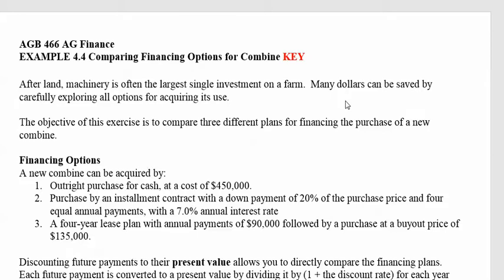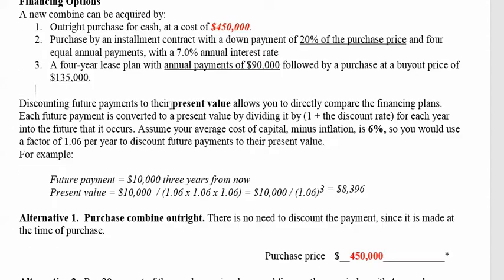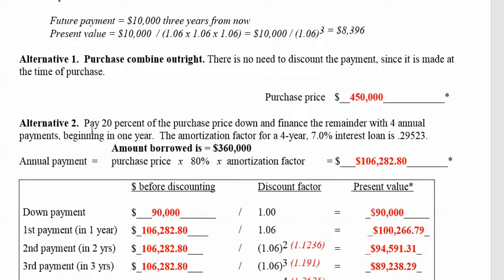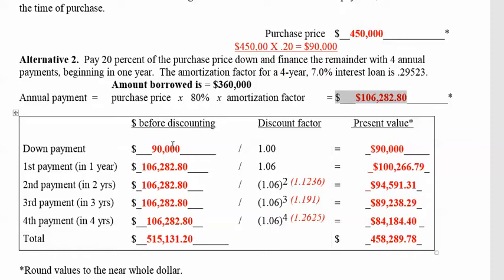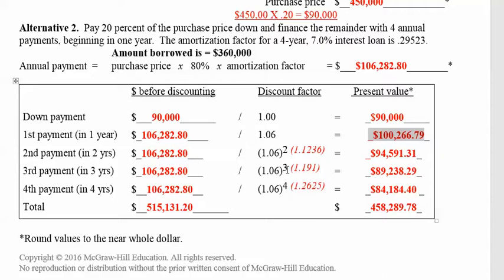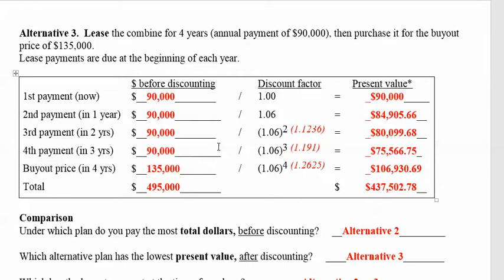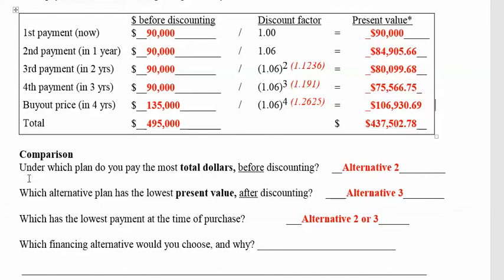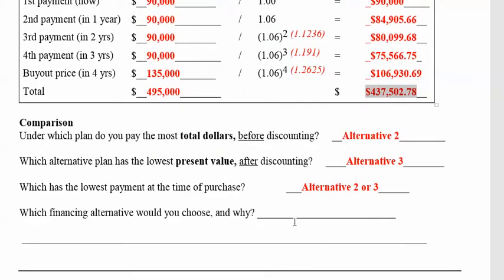AGB 466 example 4 4 video